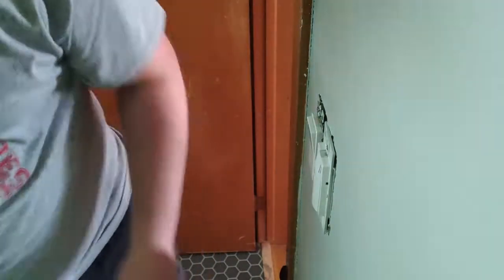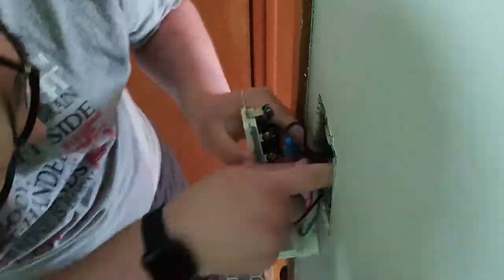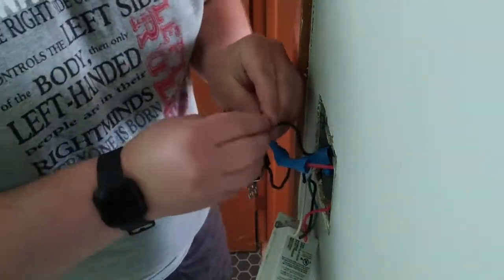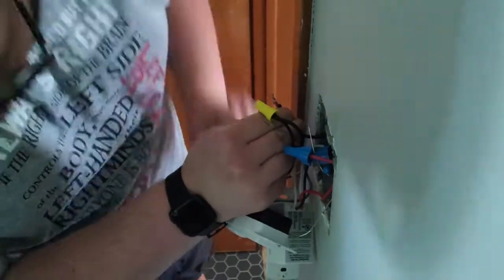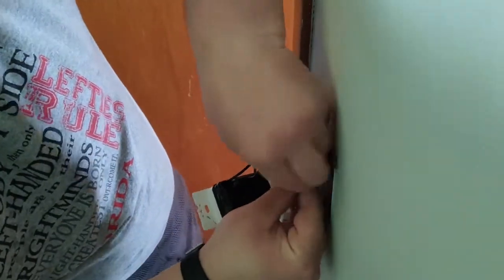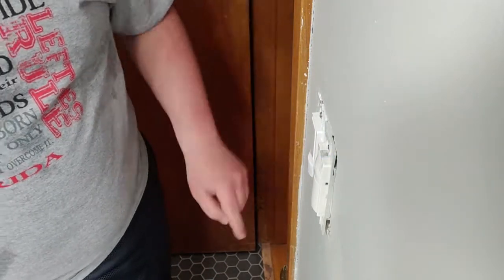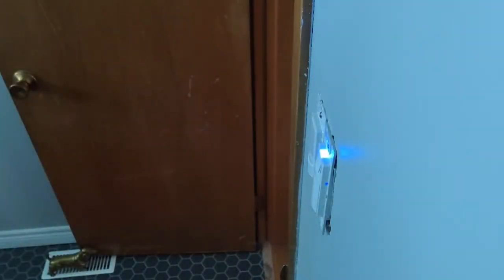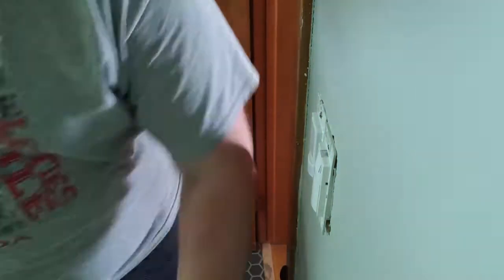Stay Awesome e114 - DIY: Light Switch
Ryan's been keeping busy at home with some DIY projects.  Today, he shares the time when he swapped a light switch for the first time.  Note: he's not a professional, so let him know if he did anything wrong!